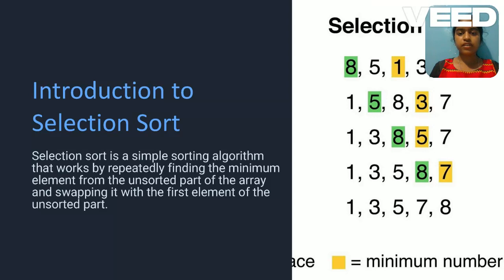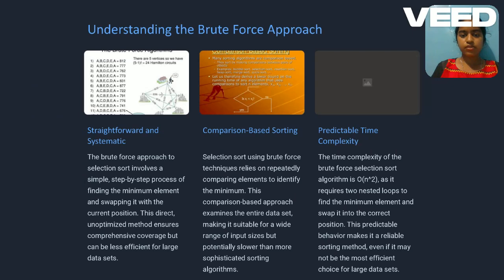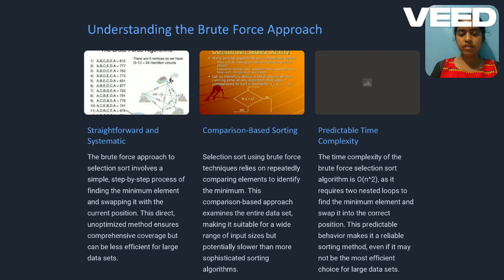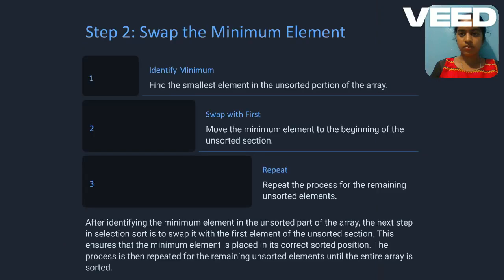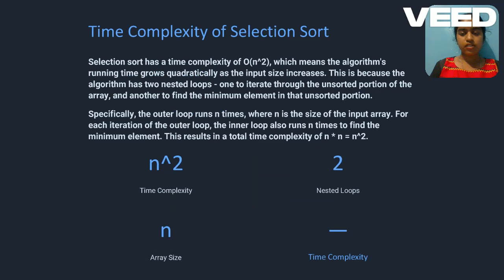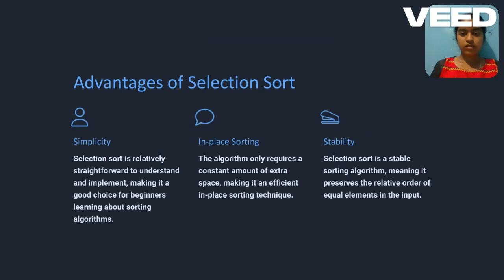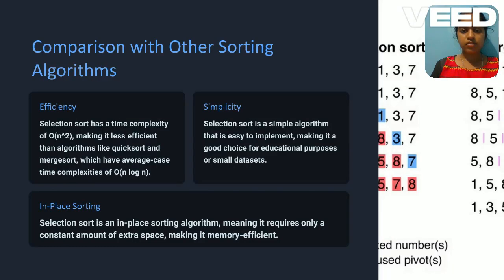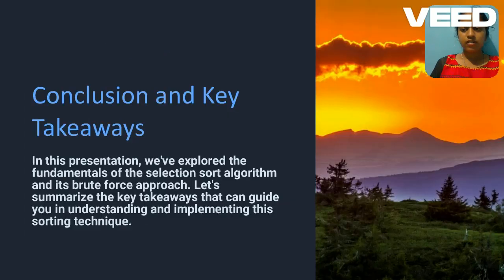selection sorting using brute force approach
Video from Yashashwini S